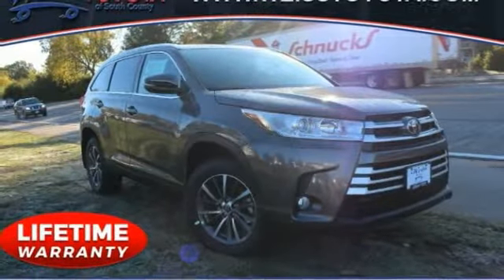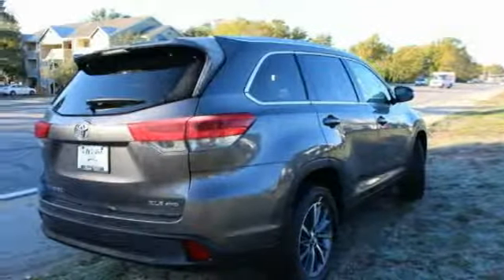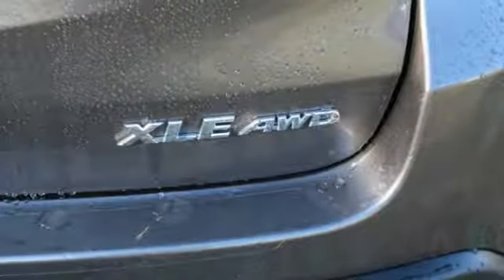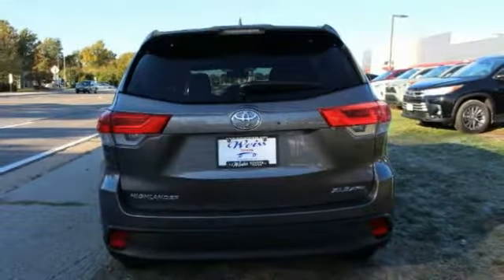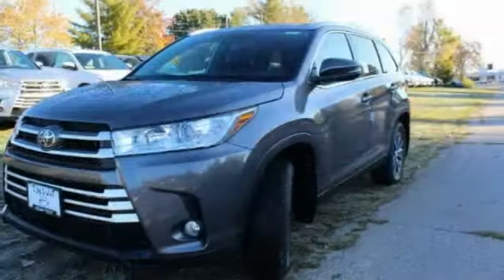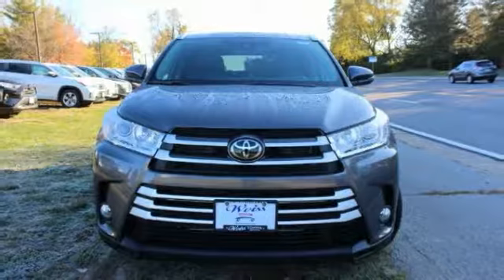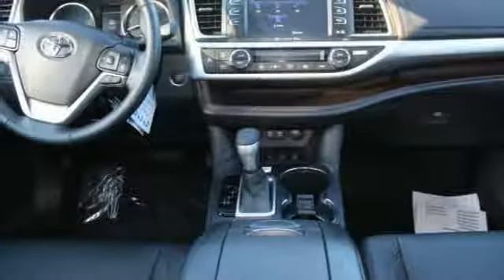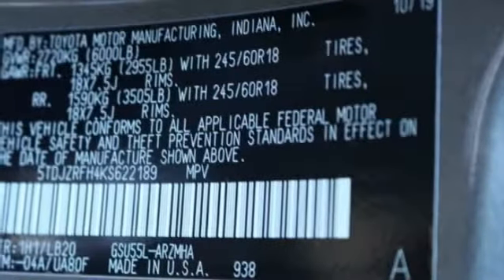2019 Toyota Highlander St. Louis Missouri 49740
2019 Toyota Highlander XLE

Weiss Toyota
11771 Tesson Ferry Rd.